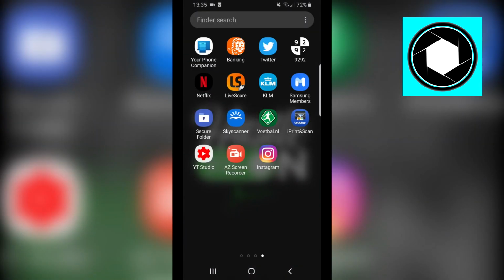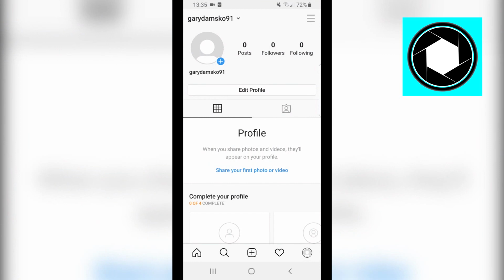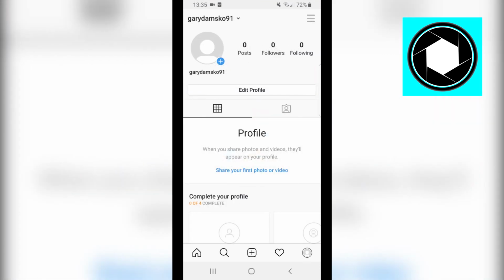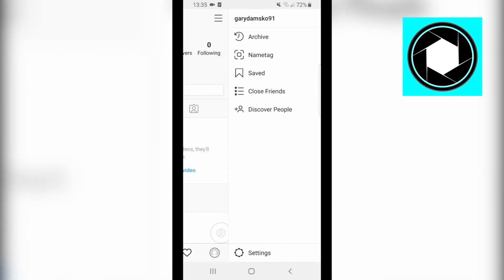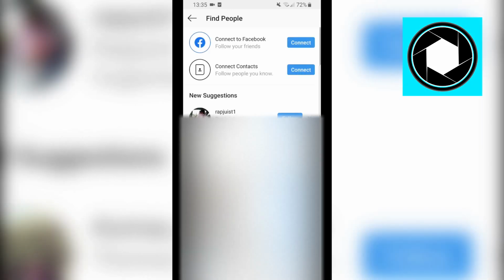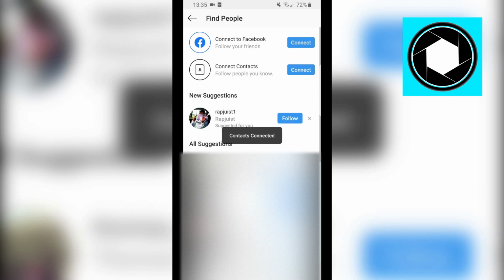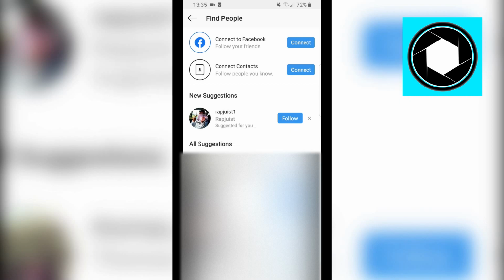How To Add People From Phone Contacts On Instagram! (2025)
In this video video I will show you how to add people from your phone contacts on Instagram. Do you want to follow your contacts on Instagram? I got you because in this short Instagram guide I will show you step by step how to add your phone contacts on Instagram!

Easily add your phone contacts on Instagram android & ios! Goodluck